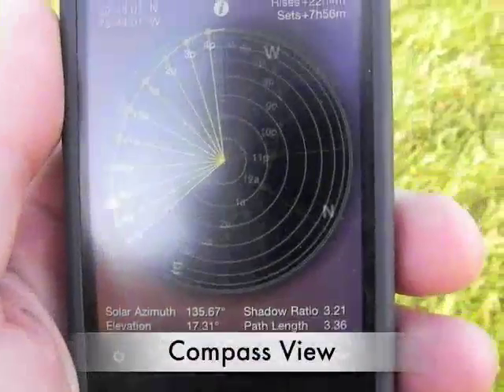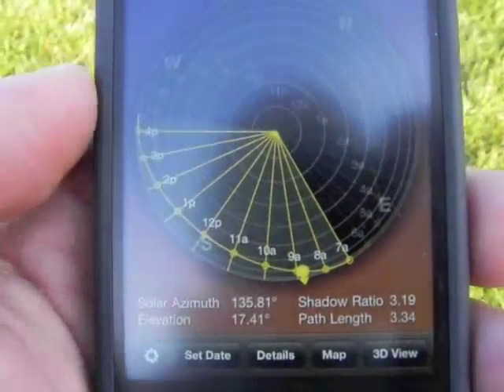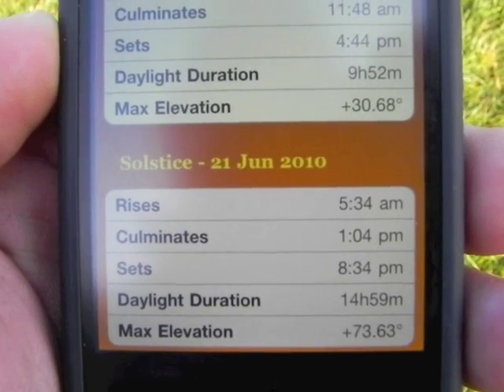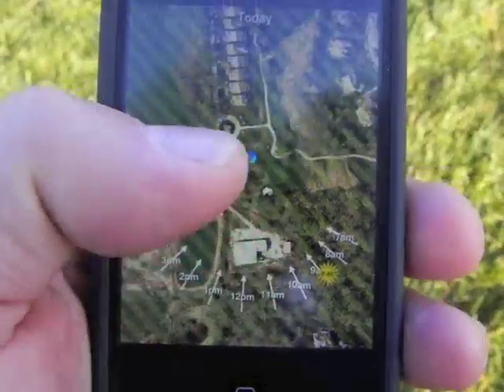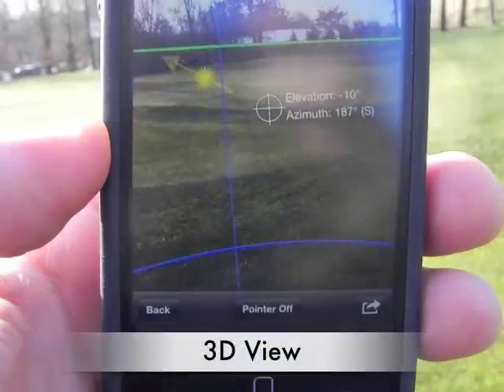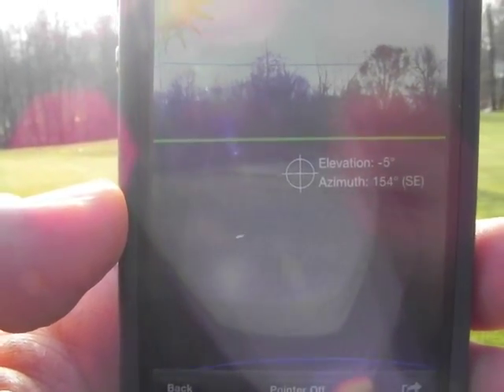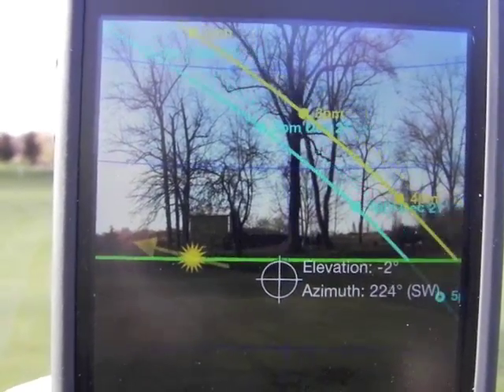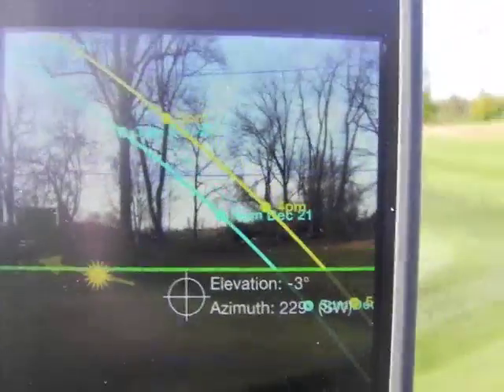iTurfapps SunSeeker App Review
This is a video review of the SunSeeker App by ozPDA reviewed by iturfapps.